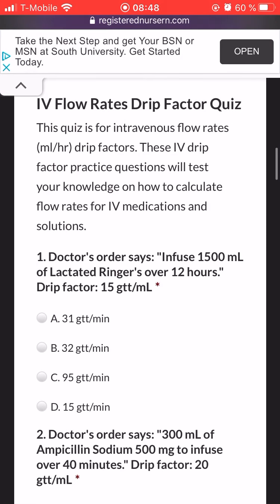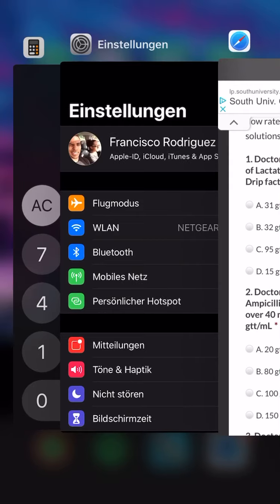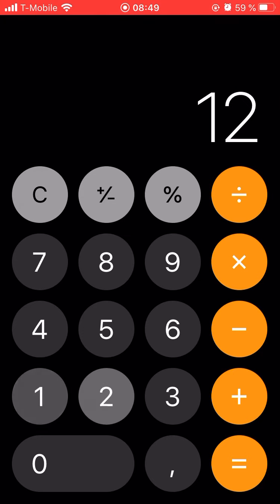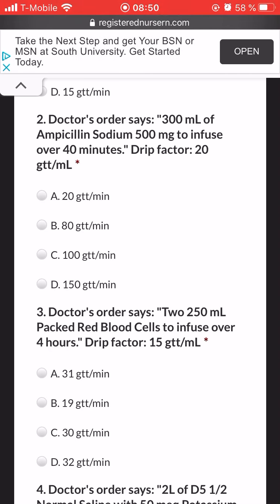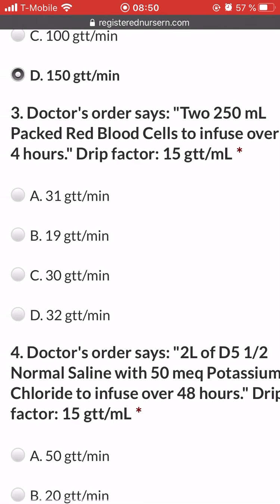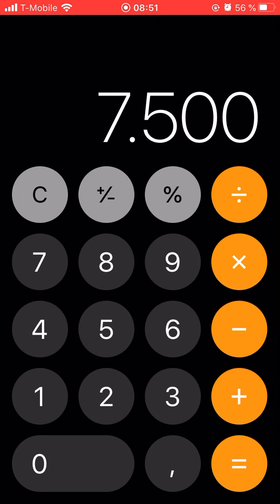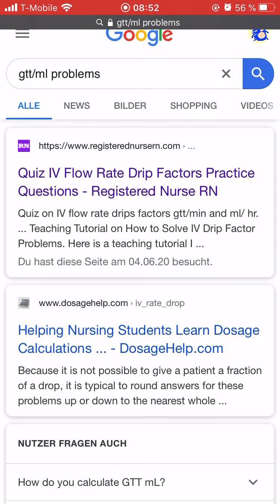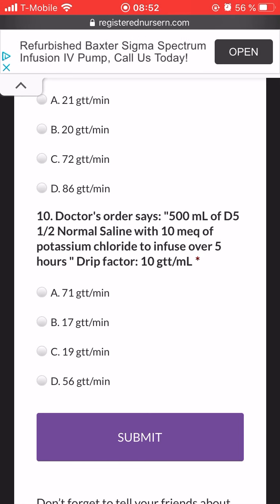Gtt/ml problems solved